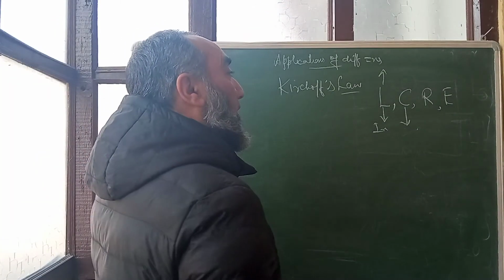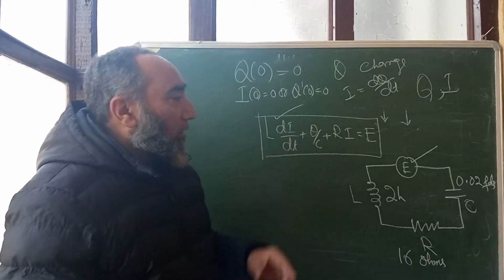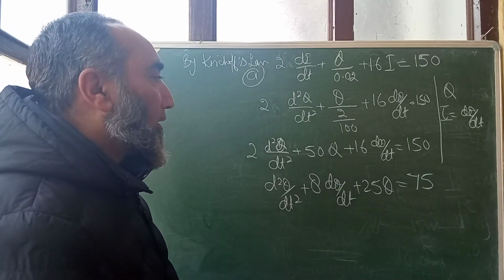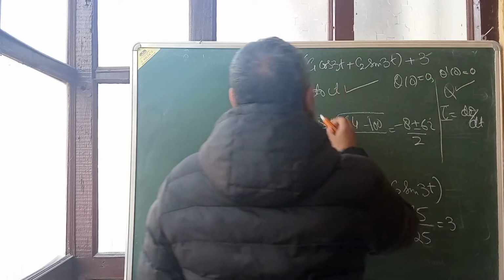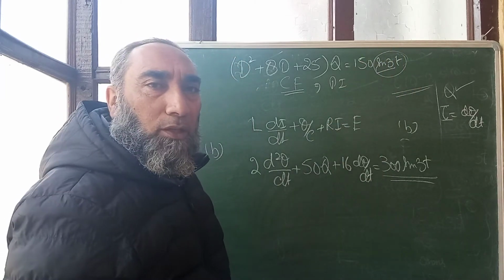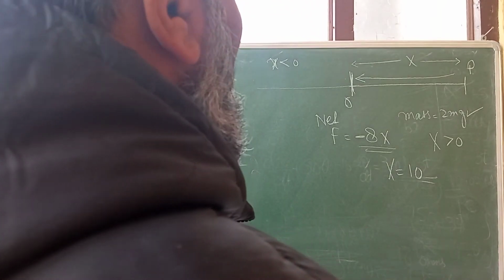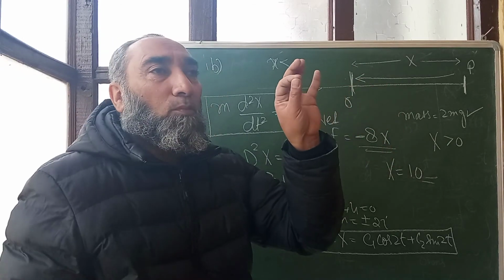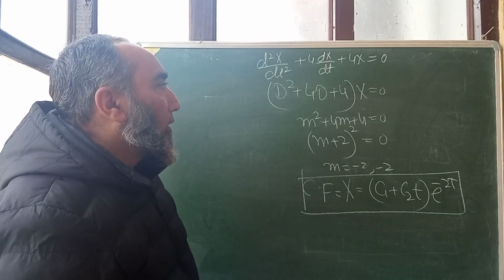L18: Applications of diff equations